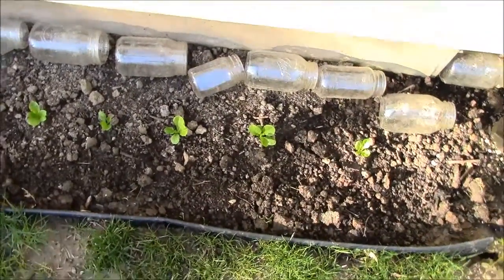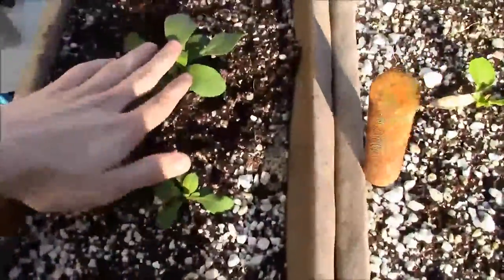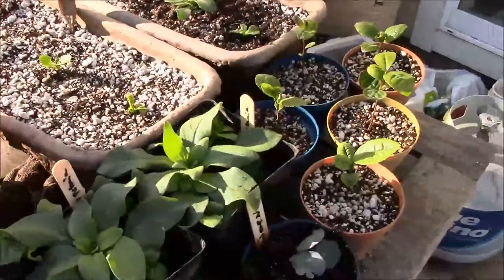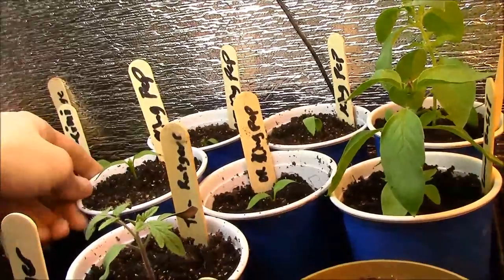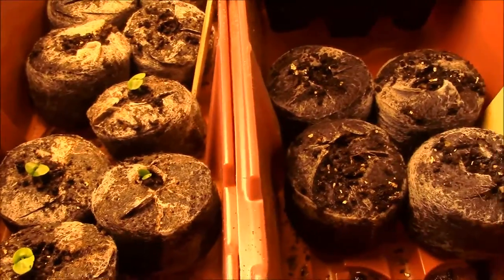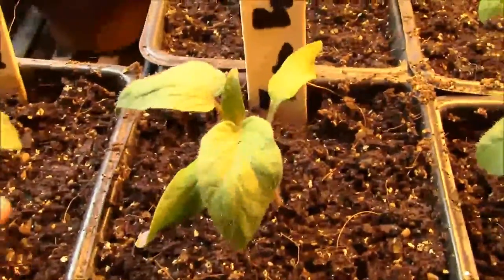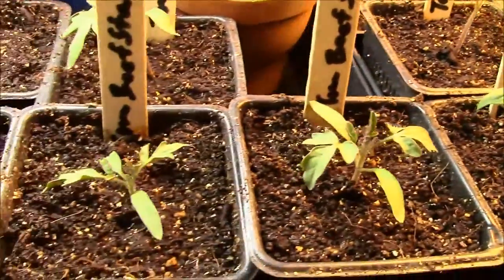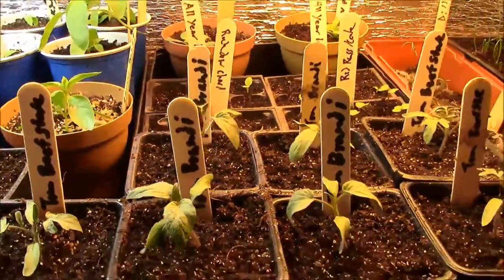Indoor tomato, pepper transplants update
Little update and info video here on some things i have noticed. as well as things i did wrong, and some successes i have had. most everything is coming along great.